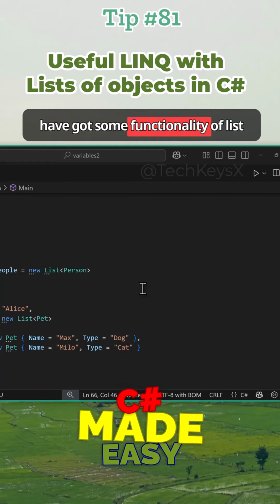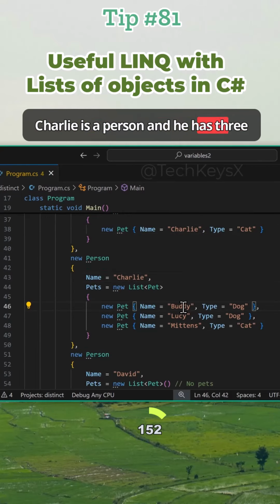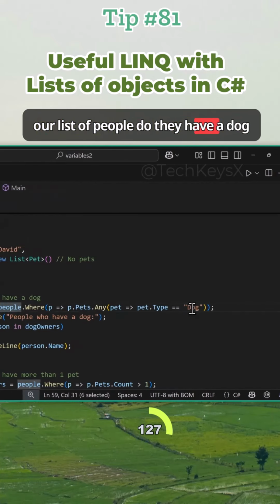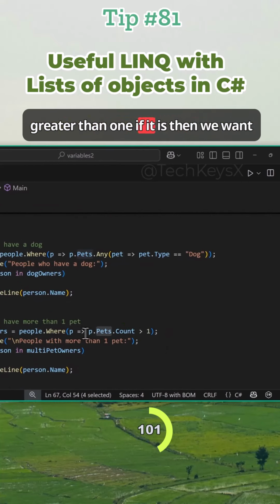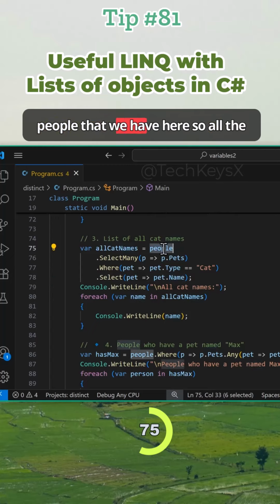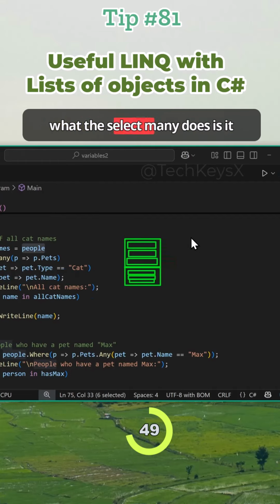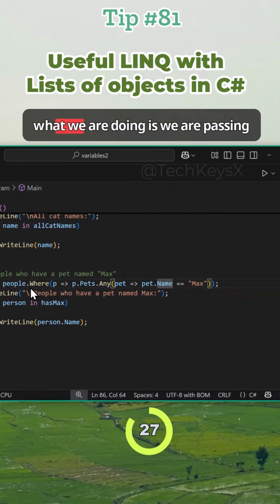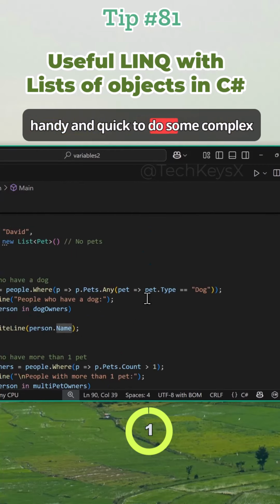Useful LINQ with Lists of objects in C# Tip #81